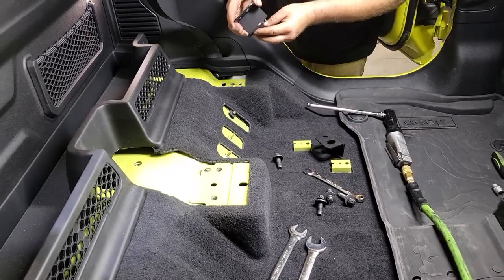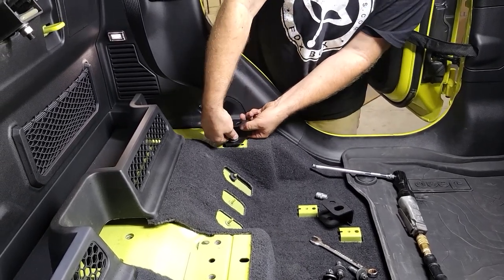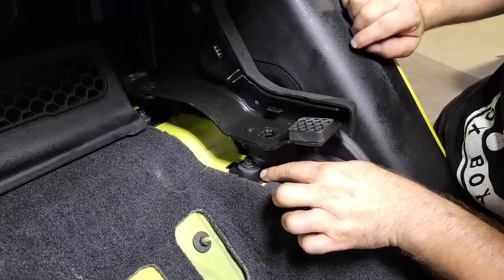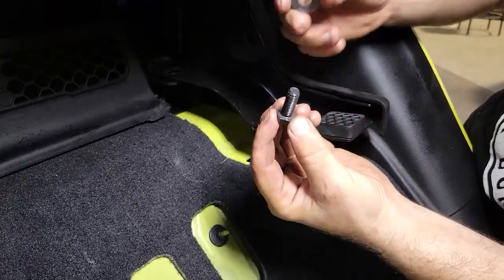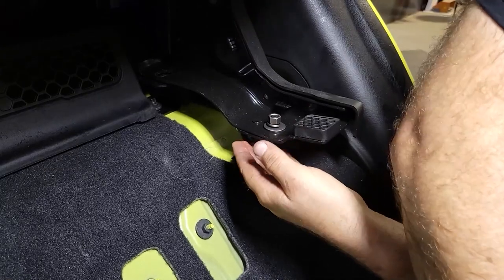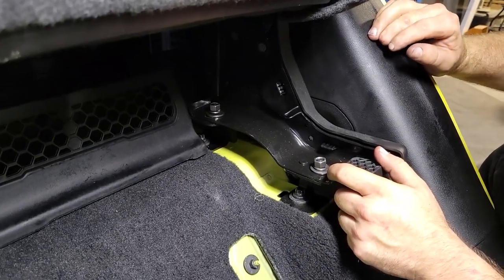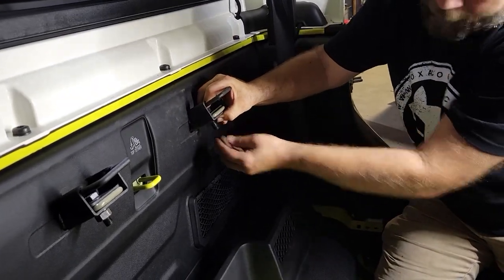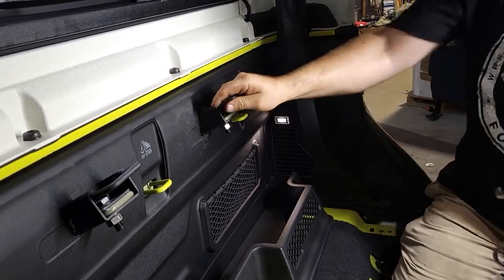FOX ACOUSTICS JEEP GLADIATOR TRUCK 2 INCH SEAT LIFT KIT INSTRUCTIONS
This video is for installation of the 2" lift and 1" forward shift seat kit from foxacoustics.com
First: Remove the plastic storage rim from under the seat.
Second: Remove the jack from the passenger side and bolt storage box from the driver side.
Third: Remove the seats from the vehicle. The 60/40 sections come apart and are held together with 2 bolts in the middle.
Fourth: Install the lift kit as shown in the video.
When reinstalling your seats, remember to bolt the two seats back together.